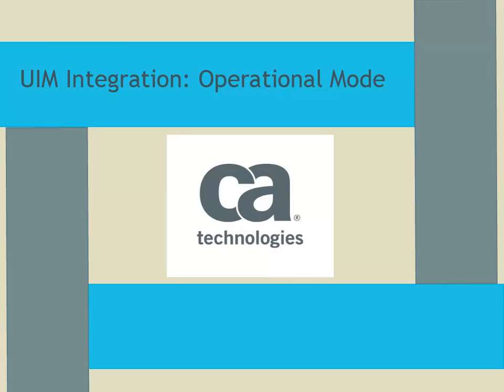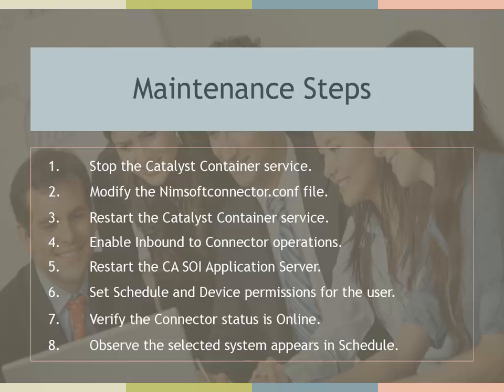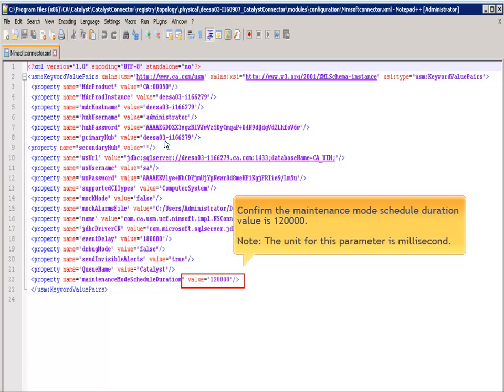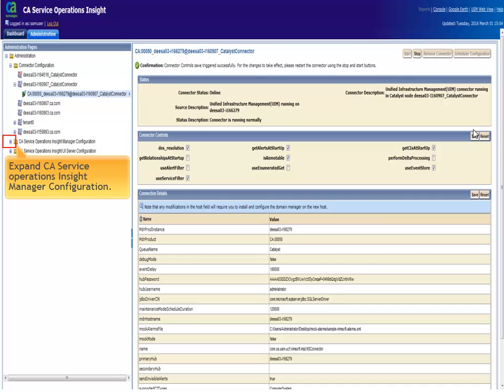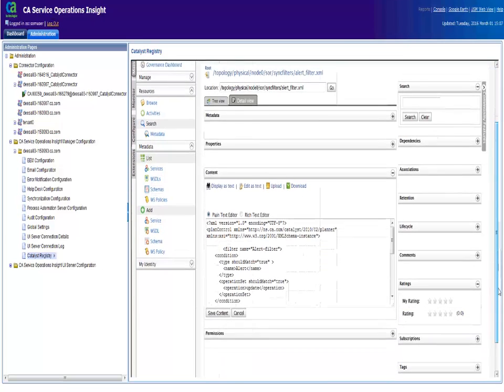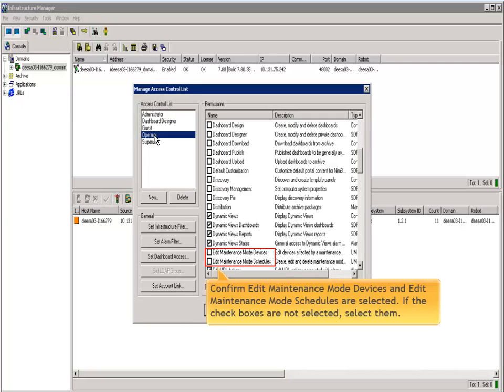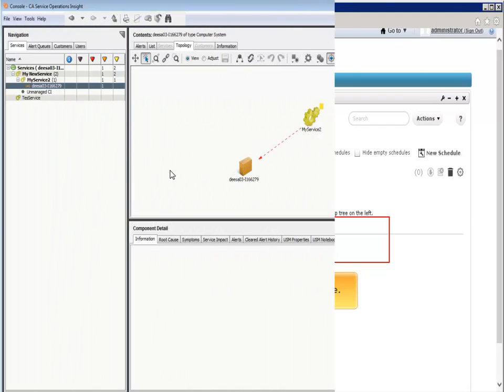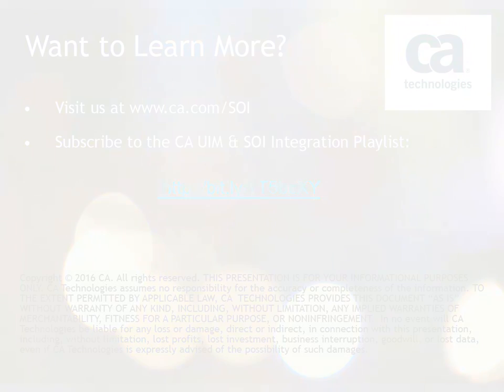CA UIM Connector Integration: Operational Mode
As an Administrator learn how to configure the integration between SOI and UIM.  To achieve the synchronization of the Maintenance status of a device from SOI to UIM you will have to perform several steps.

As an Operator you are setting a device into Maintenance Mode in SOI. You want to see the same device being set into Maintenance in UIM as well to avoid getting error-messages from this device.